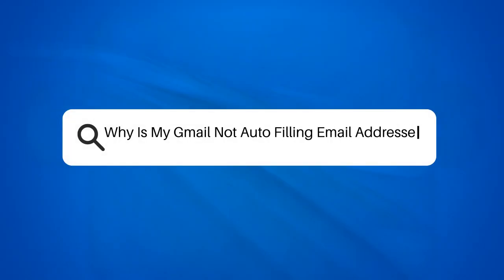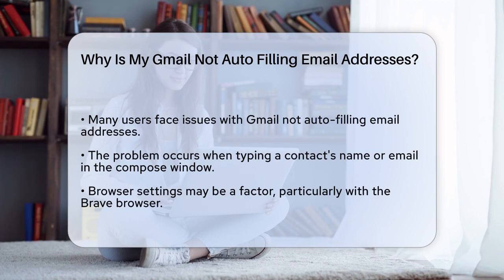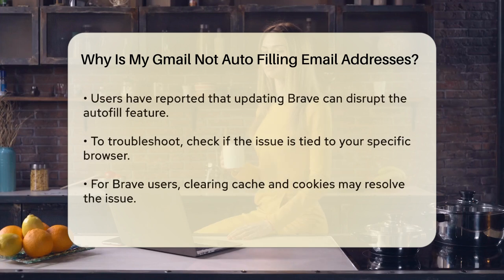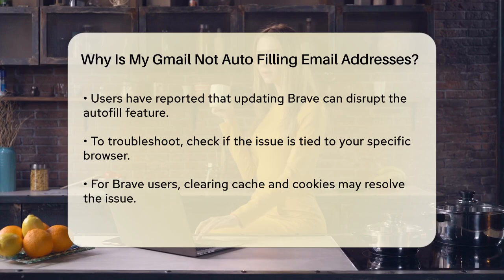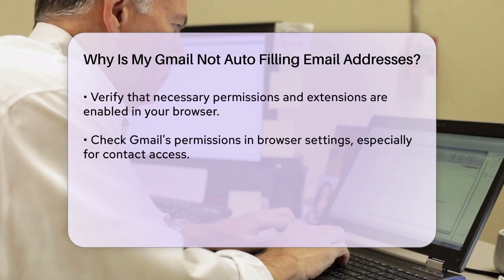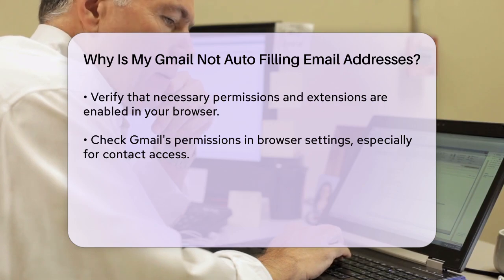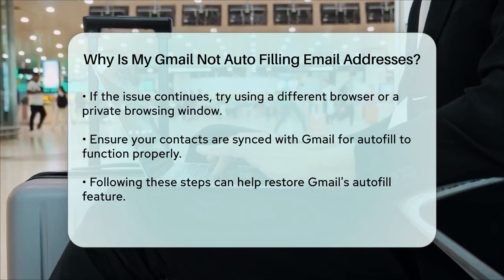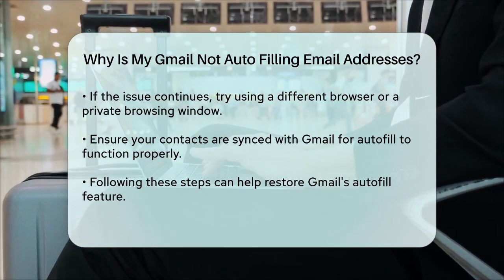Why Is My Gmail Not Auto Filling Email Addresses? - TheEmailToolbox.com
Why Is My Gmail Not Auto Filling Email Addresses? Are you having trouble with Gmail not suggesting email addresses when you start typing? In this video, we will address common issues that can lead to this frustrating experience and provide practical solutions to get your Gmail autofill feature back on track. We will guide you through various troubleshooting steps, including checking your browser settings, specifically if you are using Brave. You will learn how to clear your cache and cookies, as well as how to ensure that the necessary permissions for Gmail are enabled in your browser.

Additionally, we will discuss the importance of syncing your contacts with Gmail, as this can significantly affect the autofill functionality. If you find that the problem continues, we will suggest trying different browsers or private browsing modes to help identify if the issue is browser-related.

By the end of this video, you will have the knowledge and tools to resolve the autofill issue in Gmail, making your email composing process much smoother.